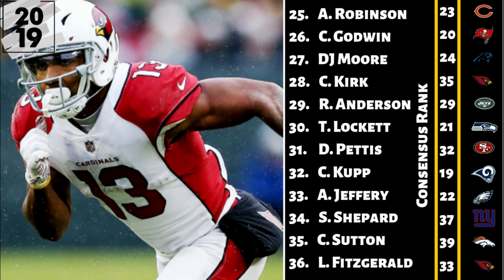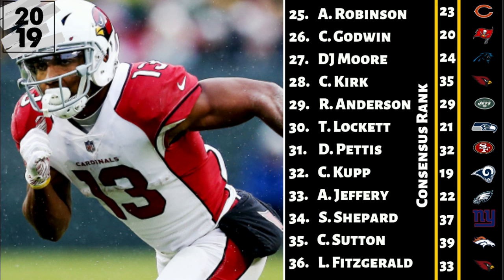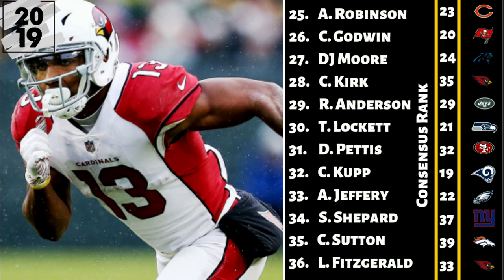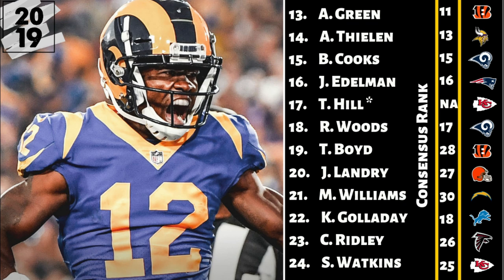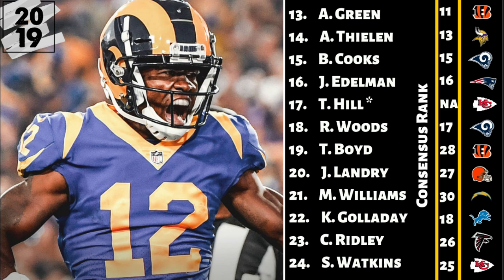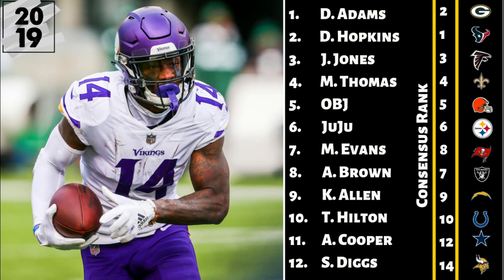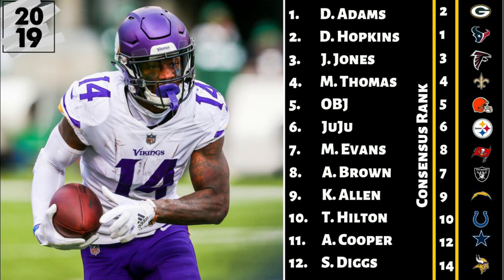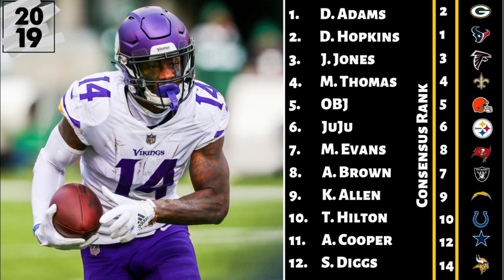2019 Fantasy Football Rankings - Top 36 Wide Receivers (WR) Rankings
2019 Fantasy Football Rankings - Top 36 Wide Receivers (WR) Rankings

It's time to dive into some 2019 Fantasy Football Rankings! With the NFL season getting closer its time to take a look at the Top 36 overall Wide Receiver rankings for fantasy football 2019. In this episode Jake will give fantasy football advice and break down his Top 36 overall wide receiver 1/2 pt PPR rankings for the 2019 Fantasy Football season. Who is the wide receiver you would take if you had your choice during your fantasy football draft? Who is your top player to target during your fantasy football draft this season?